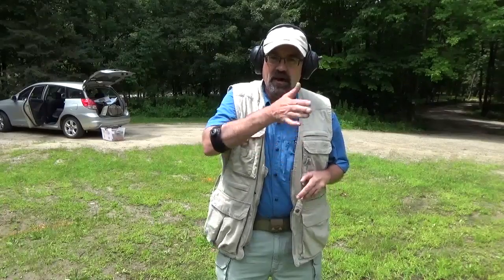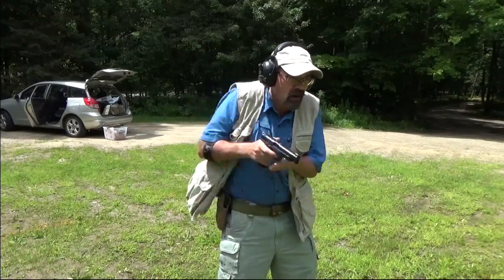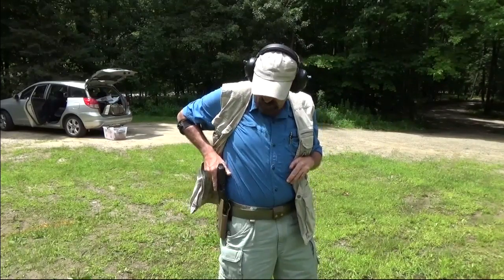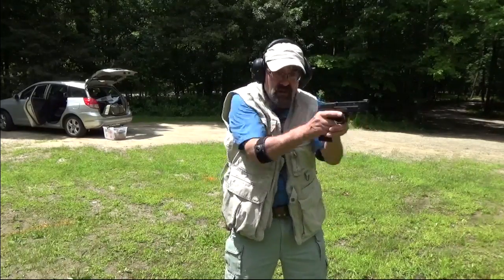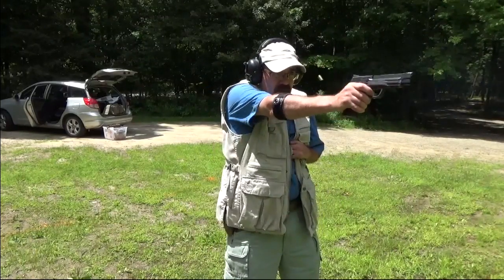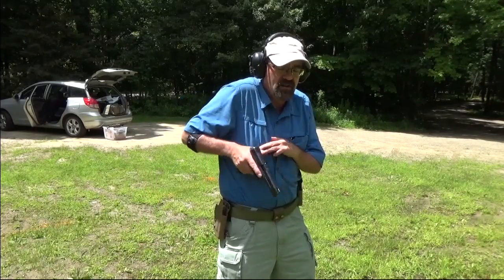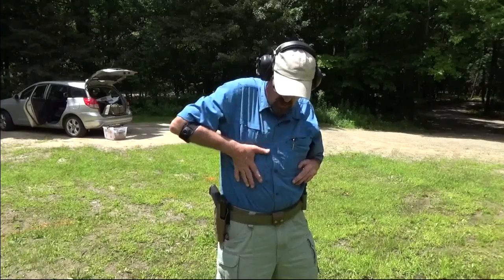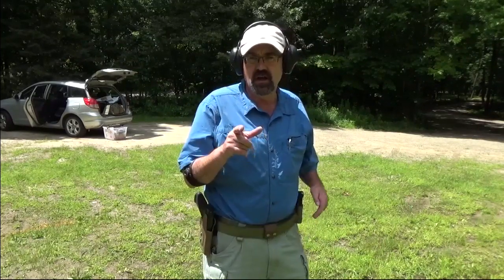Presentations from holster (part 2). Drawing from under a cover garment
In this video we discuss and demonstrate proper technique for presentations from holster with a cover garment.